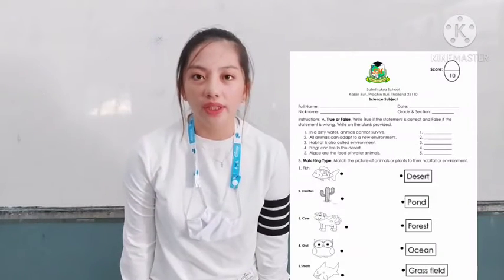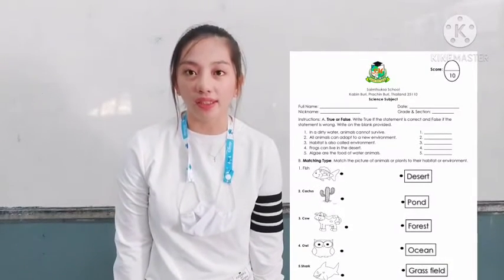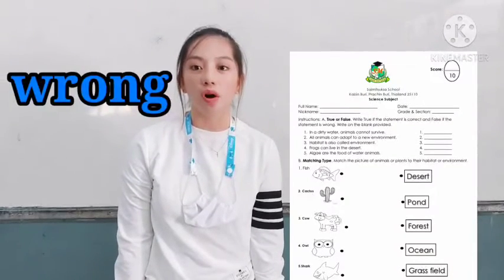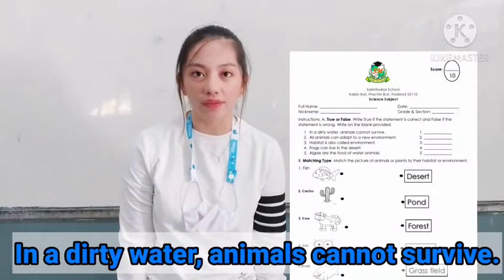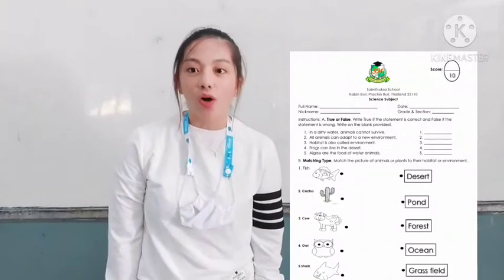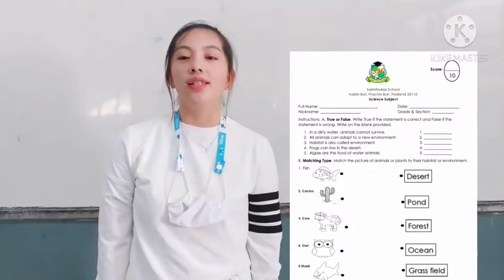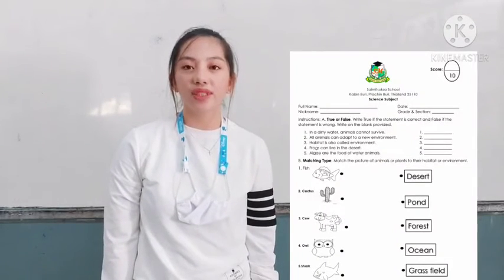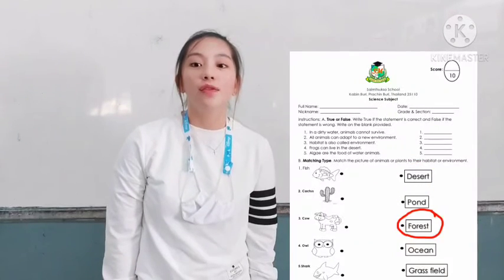G1 Wk2 Importance of Habitat to Plants and Animals